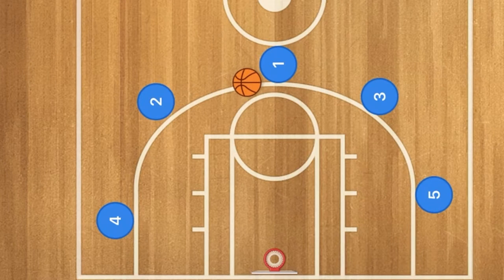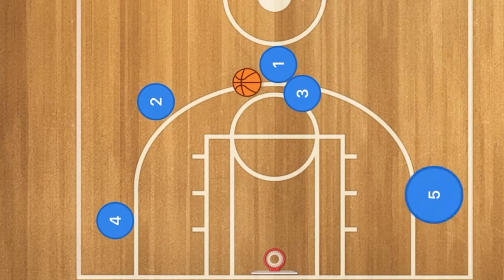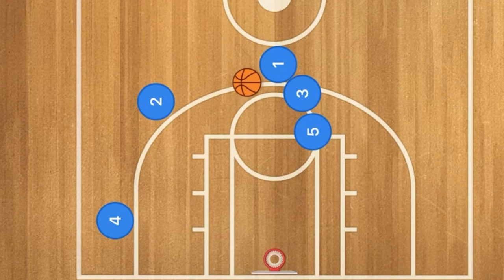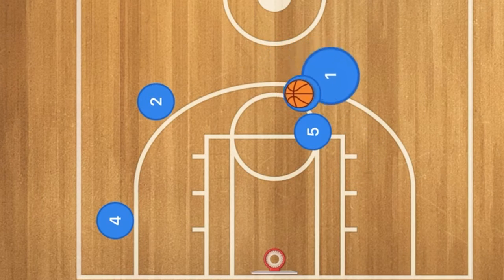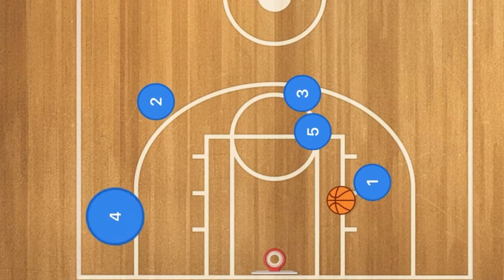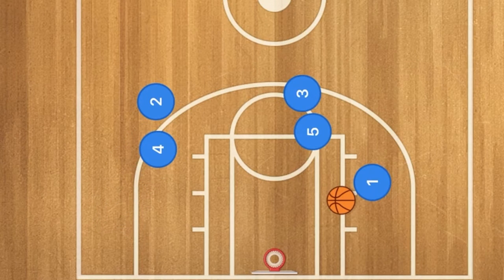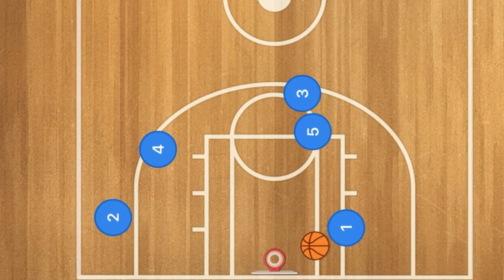5 Out Hammer Basketball Play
5 Out Hammer Basketball Play